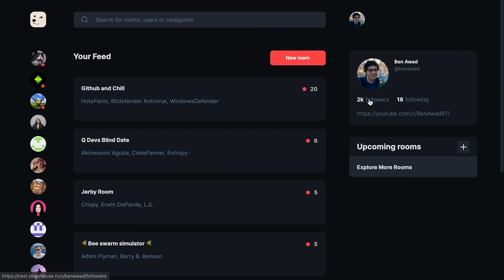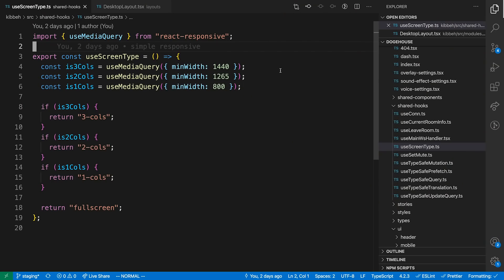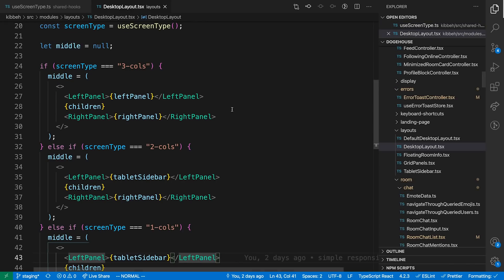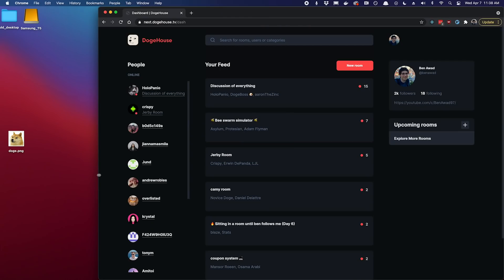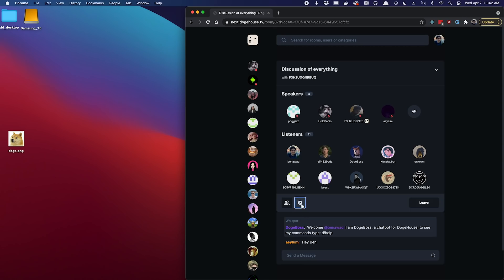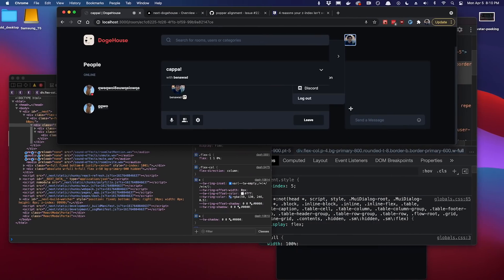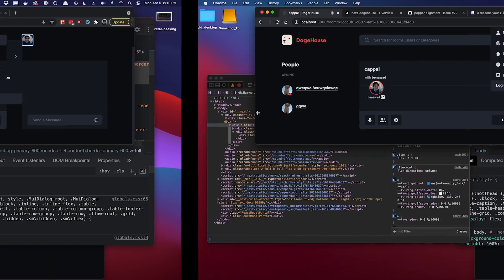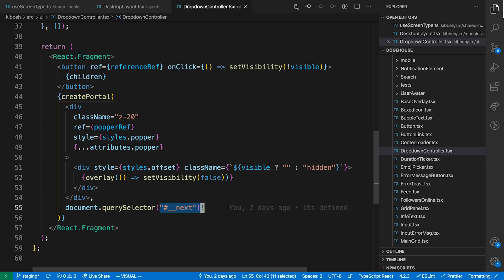My Website is More Responsive Than Yours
The next DogeHouse website is now useable on your phone and tablet!